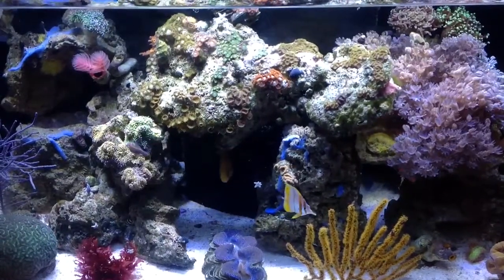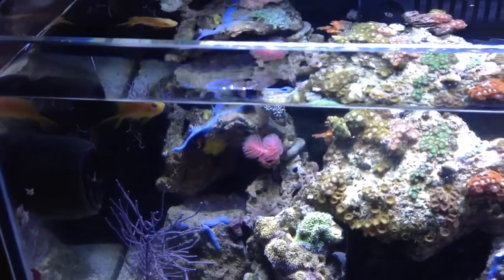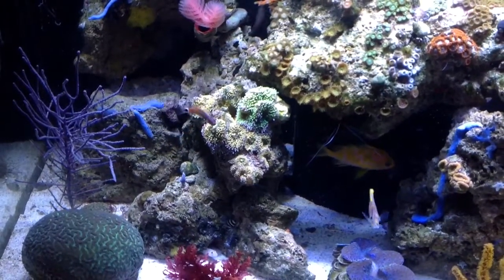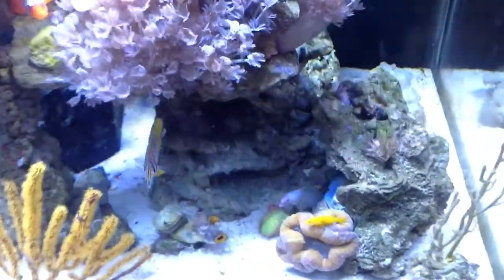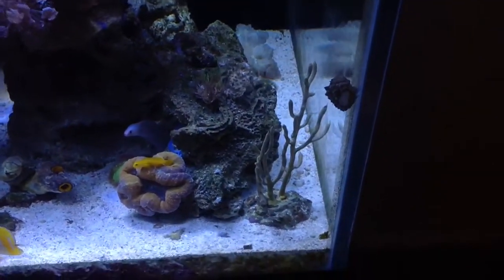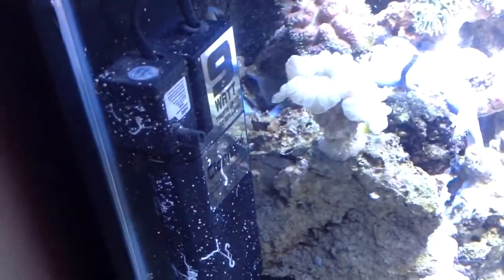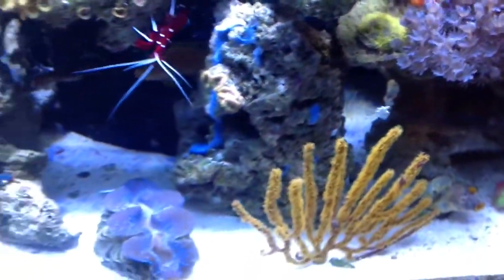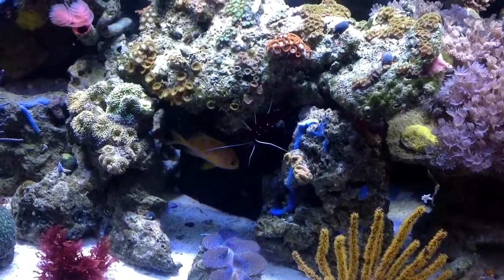Rimless Tank Deep Blue Professional 57 Gallon- 16th Update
Skunk shrimp, fire shrimp, coco worm, sponge (blue, orange, red, yellow)